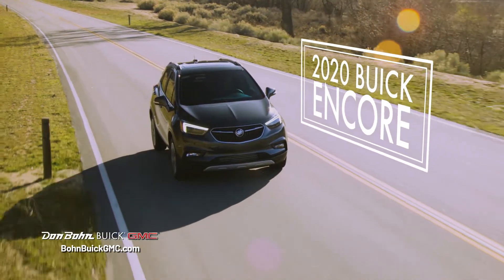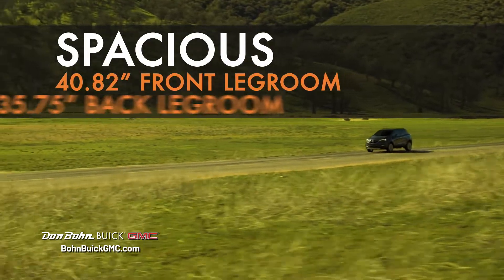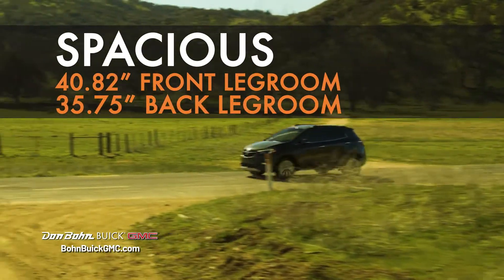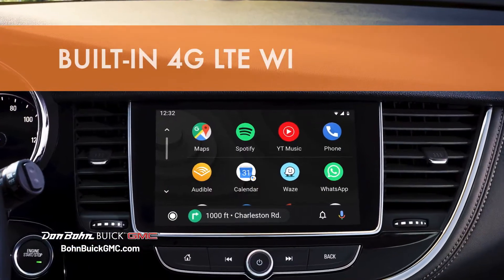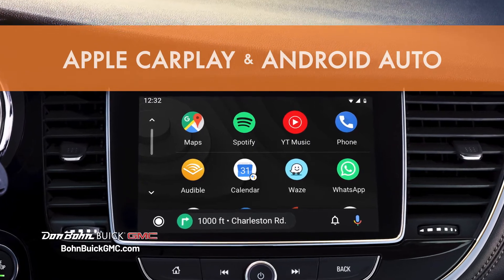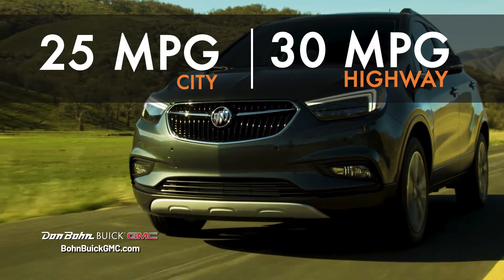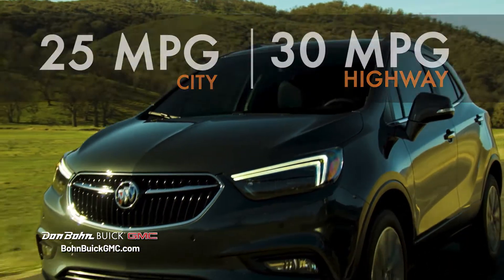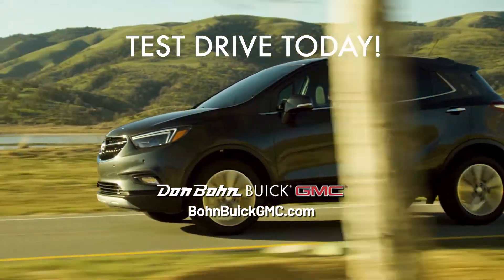2020 Buick Encore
If you’re looking for a sleek and compact crossover for your adventures through the streets of Harvey, New Orleans, and Metairie, you’ve got a few notable options out there to consider, but how do they compare to the 2020 Buick Encore?

At Bohn Buick GMC, we’re going to delve in a little further during our video review to give you a better sense of what this vehicle offers. We’ll look at the performance and efficiency, the features and tech, and even the 2020 Buick Encore design.